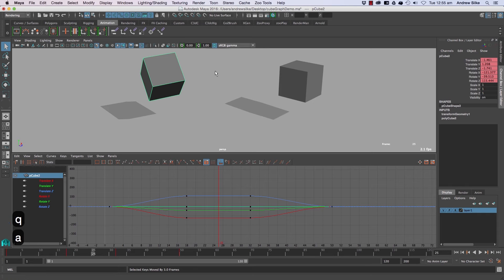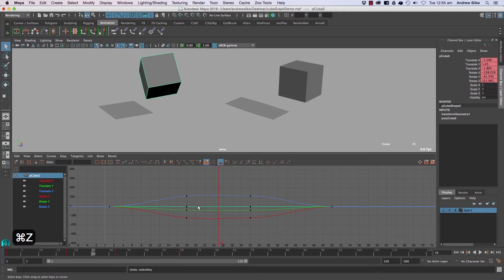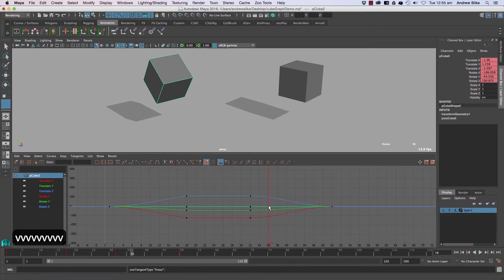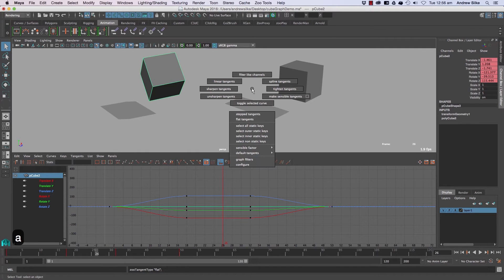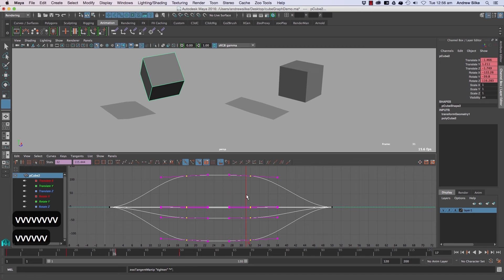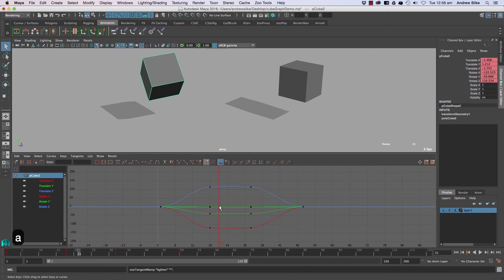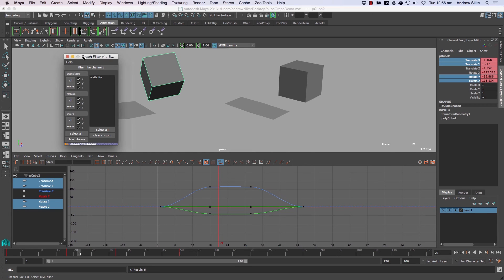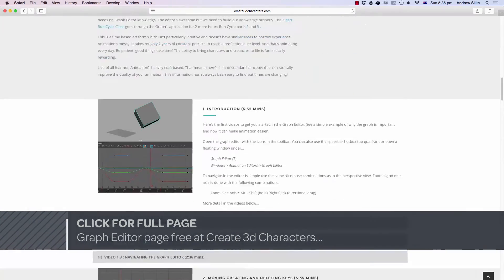Maya Graph Editor: Zoo Tangent Works Script (13.2 of Many)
--- VIDEO INFORMATION ---
Zoo tangent Works (a) is a Zoo Tools hotkey with lots of tangent curve related functionality.
The most useful settings are quick access to all tangent types, and while this works based on selection in the Graph Editor you don’t need to be in the Graph Editor. This marking menu works in the timeline as well and if you’re not on a frame it will work backwards in the timeline to find the last.

The default tangent type is flat if you simply tap the hotkey without activating the marking menu.

Other functionality includes tools like Tighten Tangents and Graph Filters. A great hotkey to explore here for pro animators.